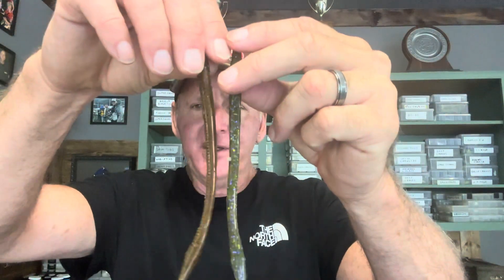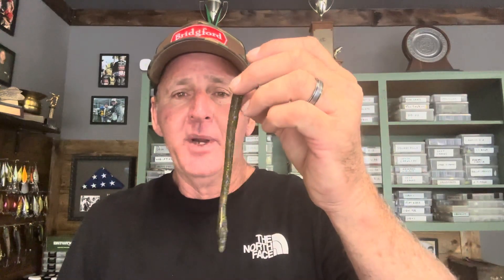Simple Way To Pick The Best Worm Colors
Randy talks about how to choose worm colors…angling

Book on the water lessons with Randy by going to his Facebook page, Randy Blaukat, professional, angler and shoot a private message